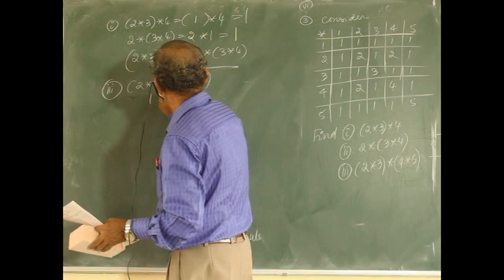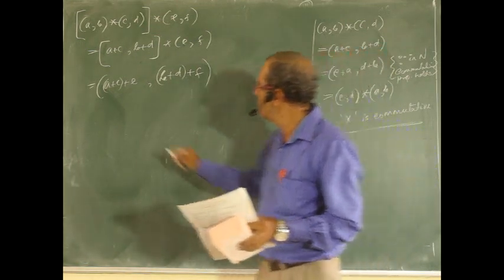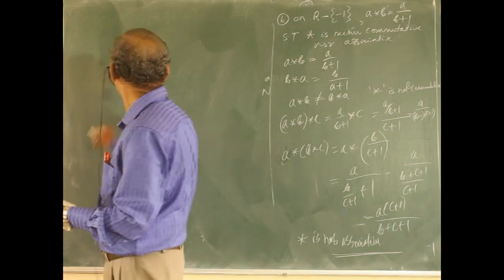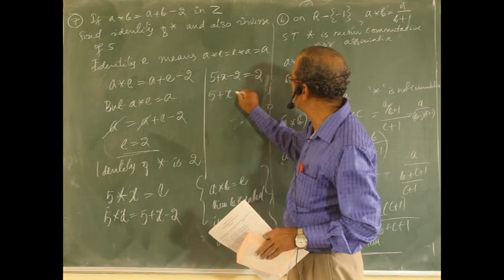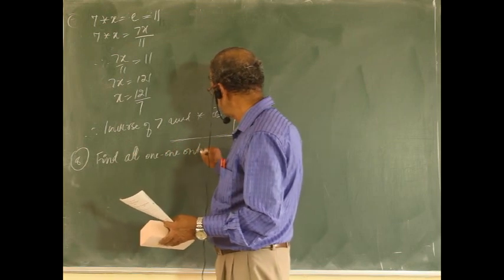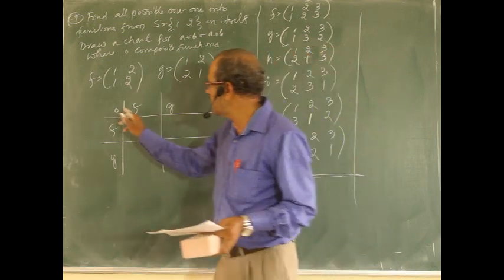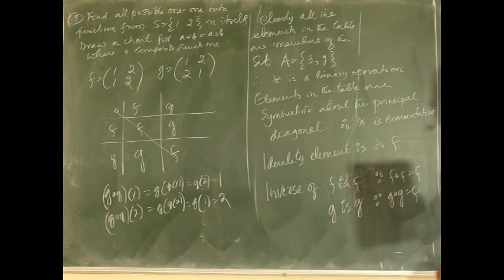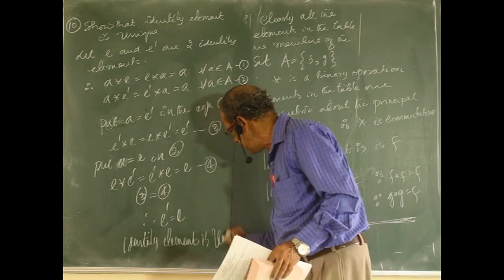Mathematics II Year | Chapter 1 | Relations and Functions | Part 5